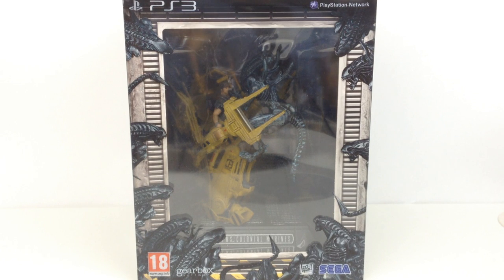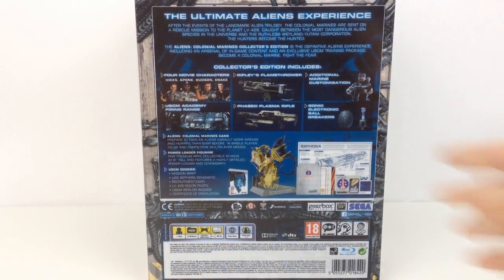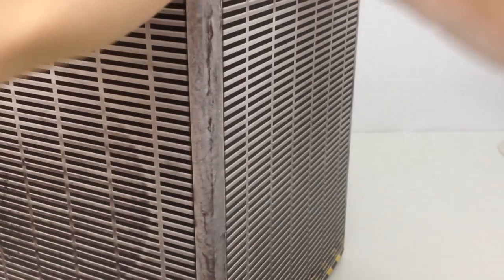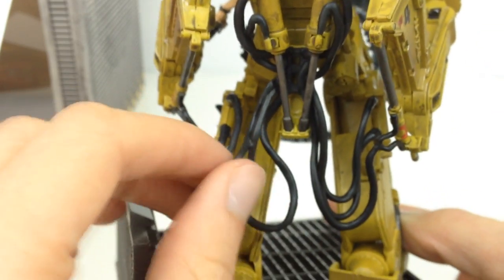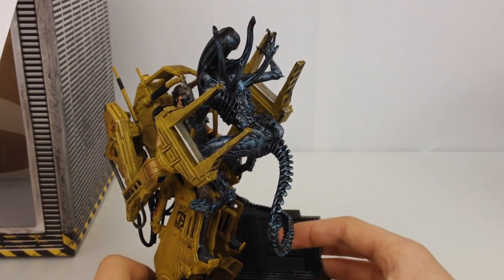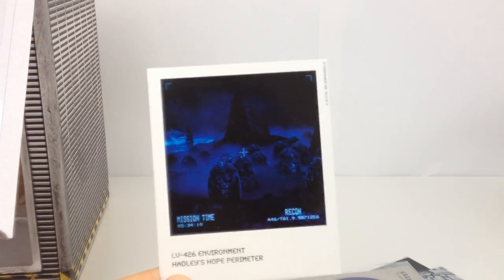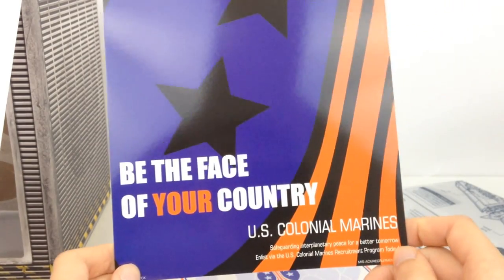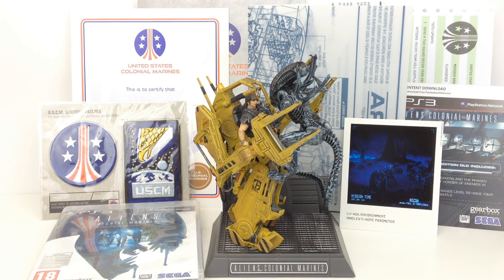Aliens: Colonial Marines Collectors Edition Unboxing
This is the collectors edition unboxing of Aliens: Colonial Marines a fantastic game that you can get pretty cheap now, it comes with the limited edition version of the game and much more!